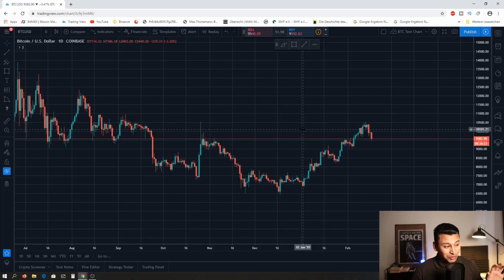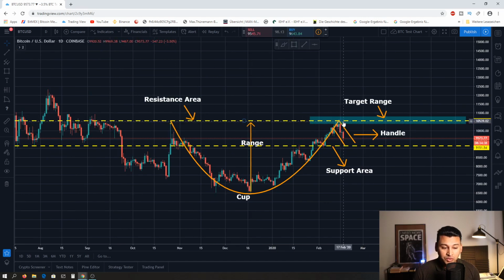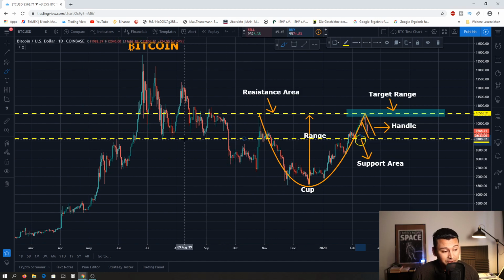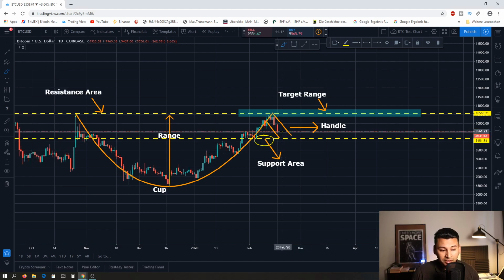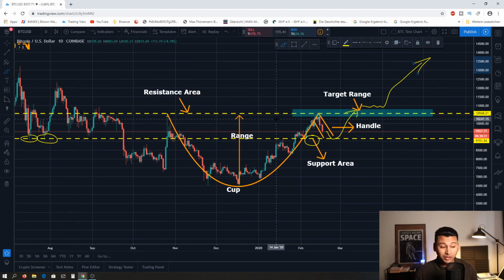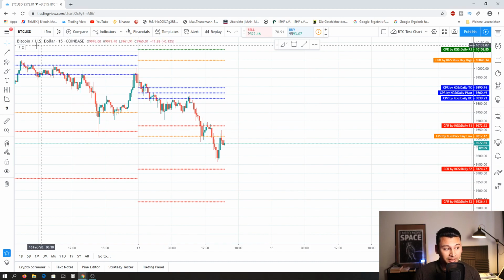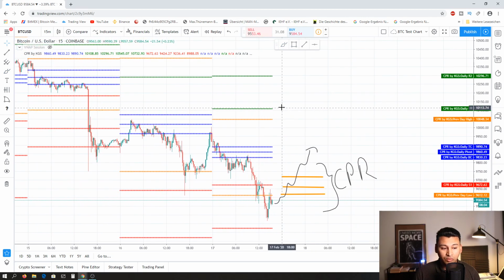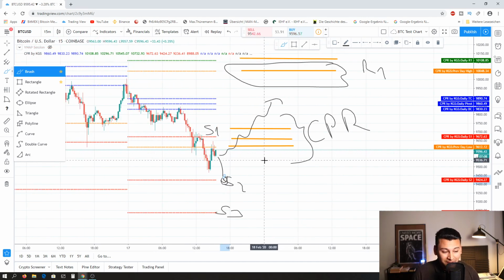BITCOIN PRICE DROP WAS MENT TO BE ? RIGHT TIMING!! LETS GO HIGHER BTC.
Cup and Handle is considered a bullish continuation Pattern. Used for identify buying oppertunities!!